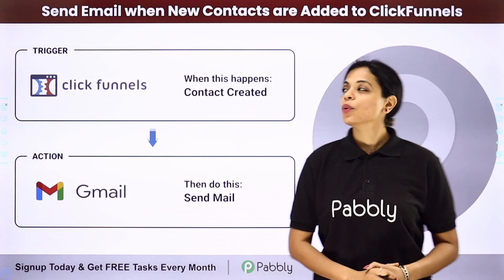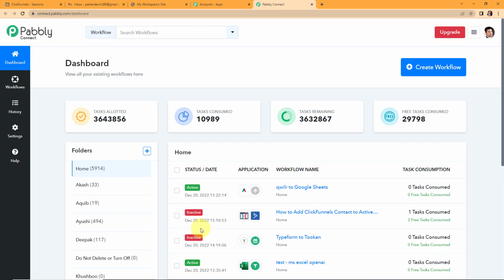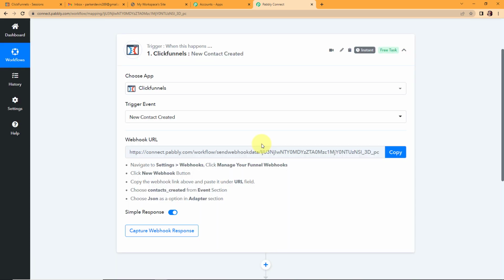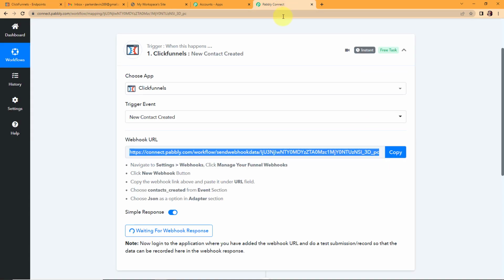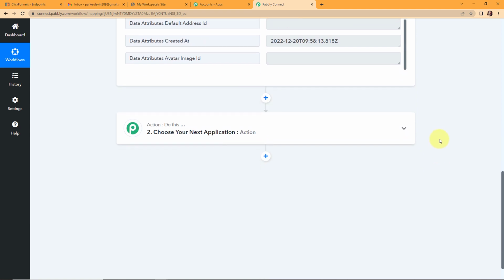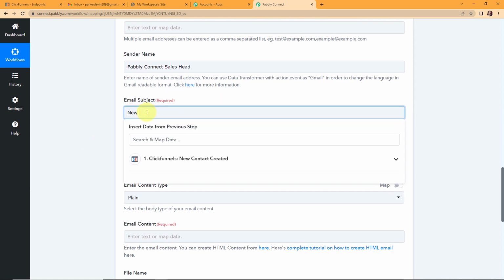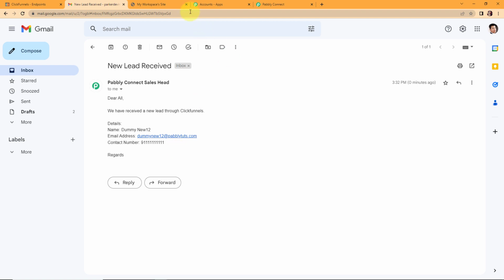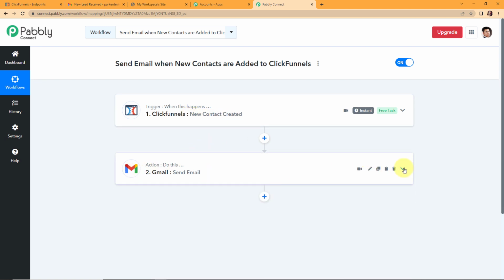How to Send Email When New Contacts are Added to ClickFunnels - ClickFunnels Gmail Integration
This video will show you how to send an email when new contacts are added to ClickFunnels using Gmail Integration and Pabbly Connect. We'll start by setting up a Pabbly Connect account and then connecting it to your Gmail account. From there, you'll be able to configure the integration to send an email to new contacts in ClickFunnels. Finally, we'll show you how to test out the integration and ensure it's working properly. So let's get started!